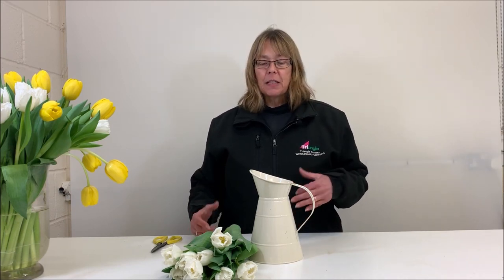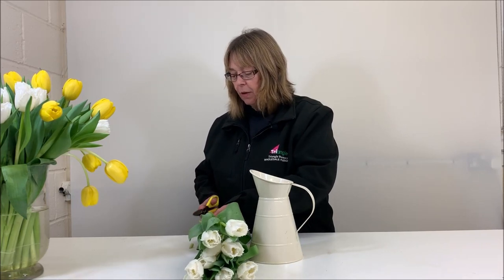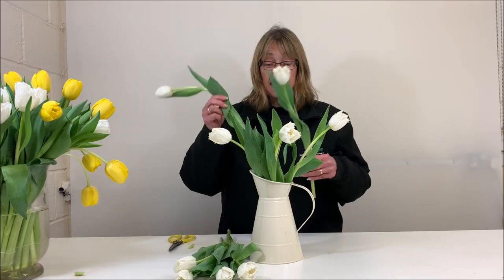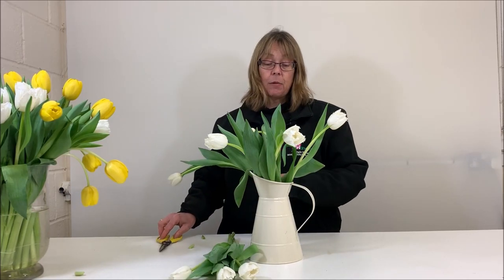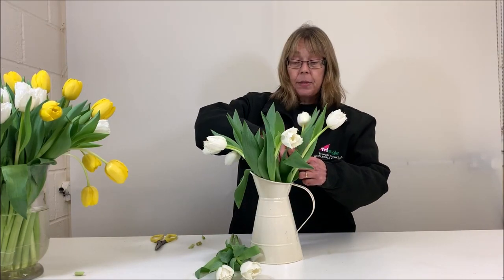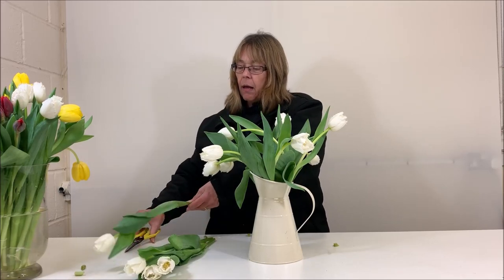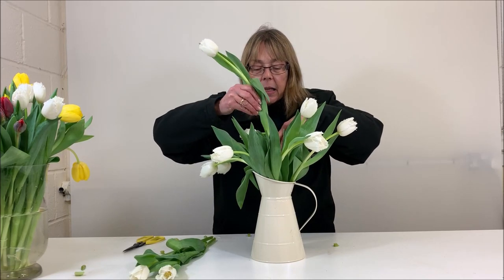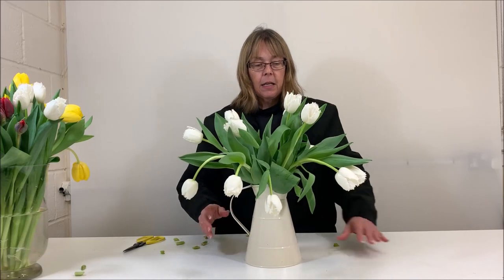Quick Floral Design with White Frill Tulips in Cream Jug - Wholesale Flowers UK and Academy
Find our simple demonstration on how to fill a jug container with tulips. Over the course of the Month of March, we are exploring Tulips, the different varieties, their quirks and demonstrating how you could incorporate this seasonal bloom into different floral designs.

This tutorial is a quick, 5-minute flower arrangement for you to style your home, your workspace or give as a gift to a loved one to celebrate this beautiful seasonal bloom! Guaranteed to brighten your interior as well as your mood.

Recipe
1 x 20 Tulips Frill Smirnoff (very similar to Tulip Honeymoon
1 x 1 Sharp Scissors or Florist Knife
Cold water
Flower Food (optional)

For more inspiration for wedding flowers, you can visit our blog for real weddings, how to guides and endless inspiration trends and flower varieties that you can use in your wedding

Or even sign up to our monthly newsletter for hints and tips for DIY brides, home florists, wedding planners and other customer types on our